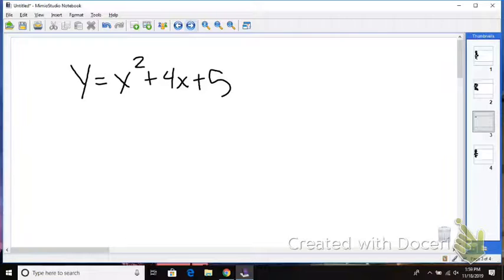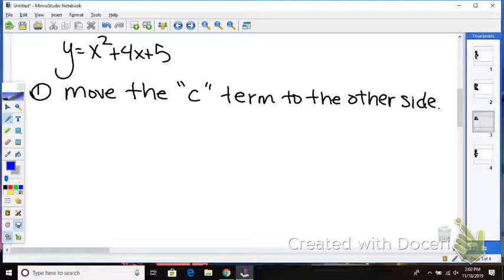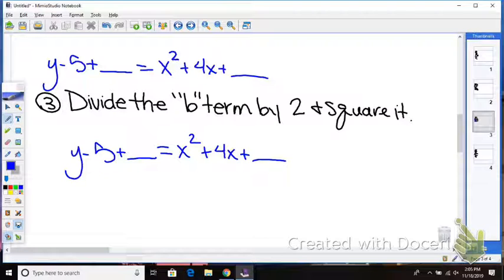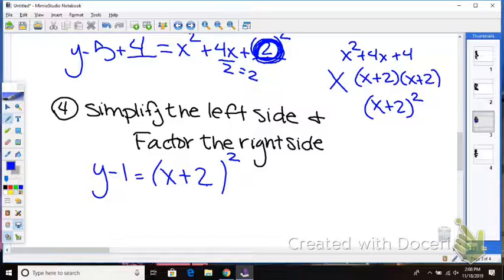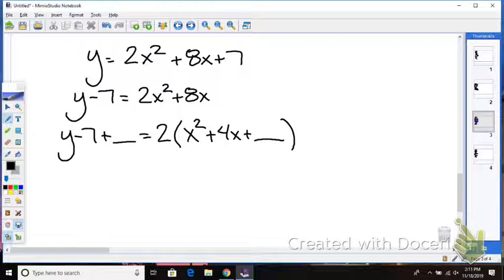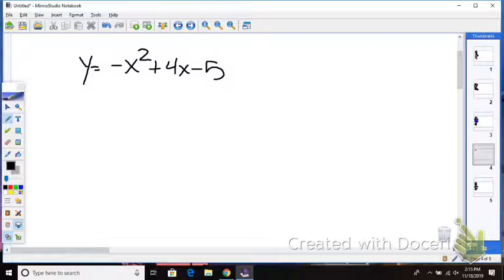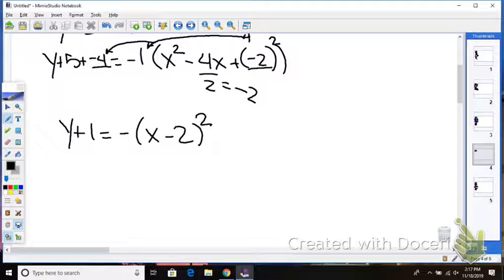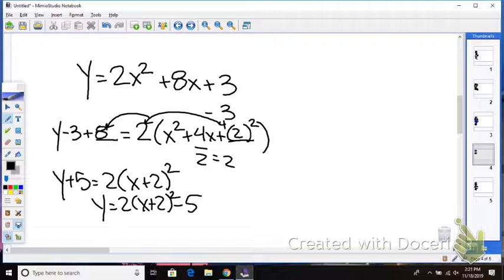4.2 write in vertex form